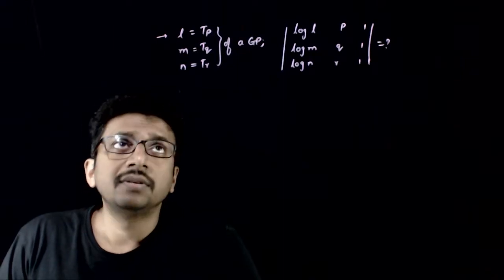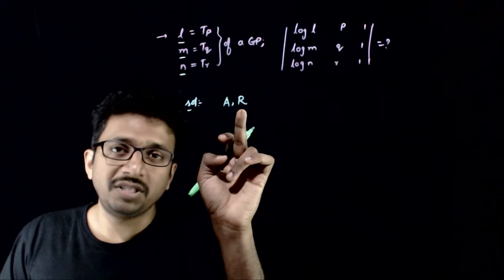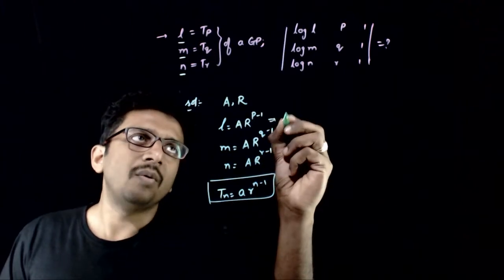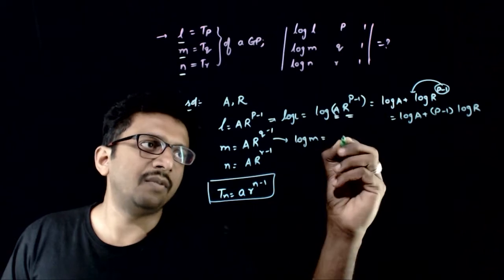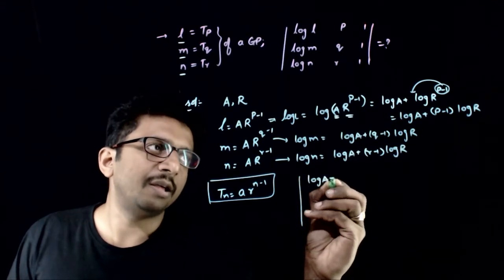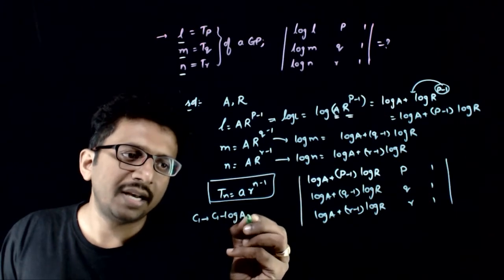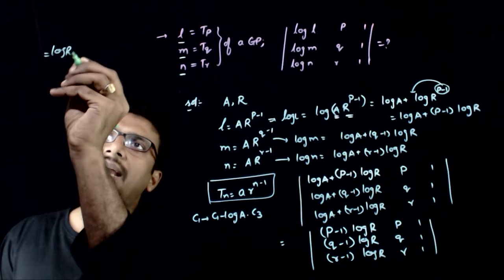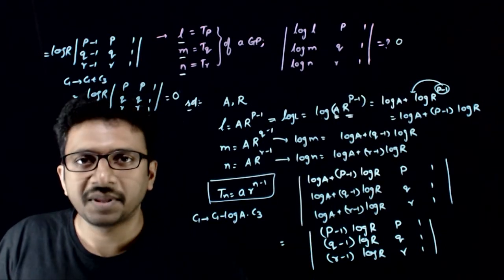Jee Mains previous year Matrices and Determinants 2002 Q 1